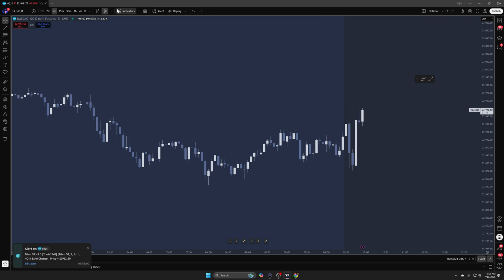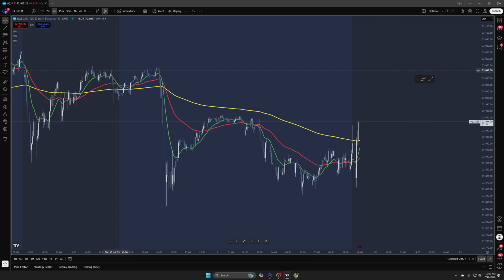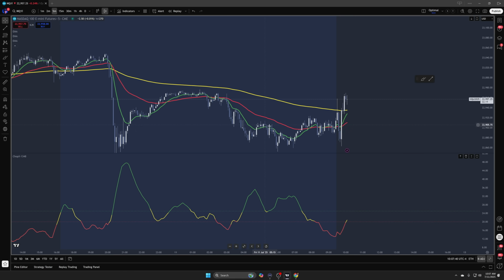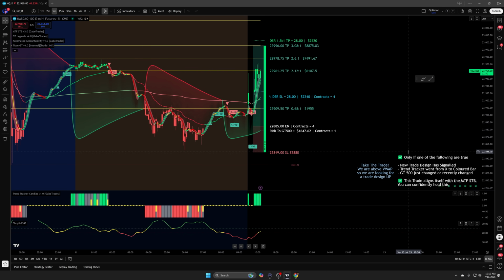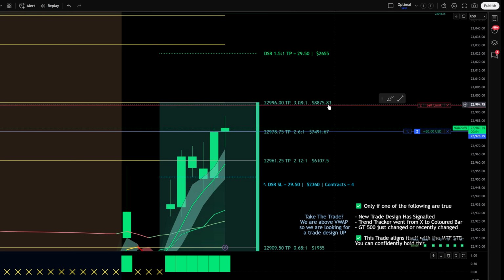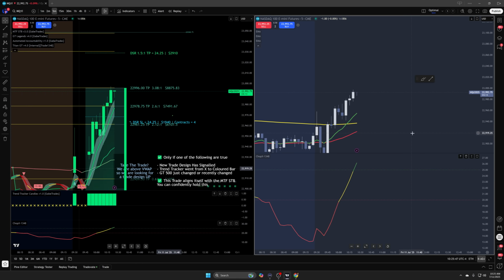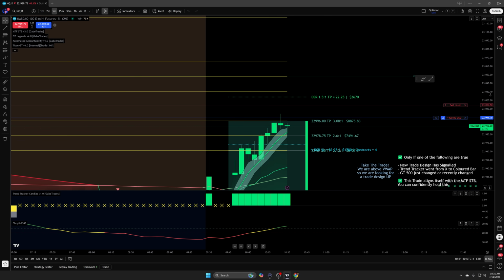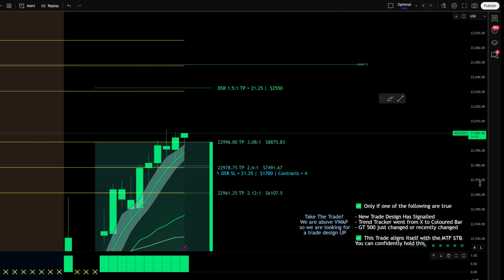The Best Strategy For Intraday Trading In 2025 (98% Will Fail Without This)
Are you tired of guessing trades or getting chopped up by the market? In this video, I reveal the best intraday trading strategy that has helped traders consistently find high-probability setups — with real-time examples and key confluences like EMA crossovers, VWAP, and momentum confirmation. Whether you're a beginner or advanced trader, this strategy will level up your trading game.

💡 What You’ll Learn:

Entry & exit rules for the best intraday trades

Risk management to protect capital

How to avoid fakeouts and spot real momentum

Indicators that actually work for scalping and day trading

The exact timeframes and conditions I trade

Chapters:
00:00 - Introduction to Trading Strategy
01:09 - Essential Tools for Trading
02:16 - Setting Up Indicators
04:14 - Trading Rules and Strategies
07:22 - Using the Chop X Indicator
09:45 - Compounding and Risk Management
13:09 - Understanding Market Dynamics
14:14 - Trade Execution and Psychology
26:49 - Conclusion and Final Thoughts

🔧 Tools & Indicators Used:
✔️ 13/48 EMA crossover
✔️ VWAP for trend bias
✔️ MACD/RSI for momentum confirmation
✔️ ADX to avoid chop

🔥 Want to trade this system LIVE with us?
— Real traders. Real Results.